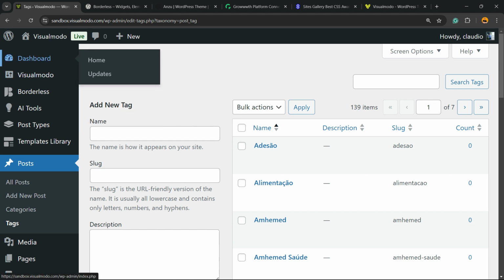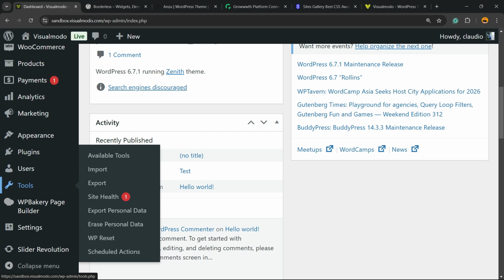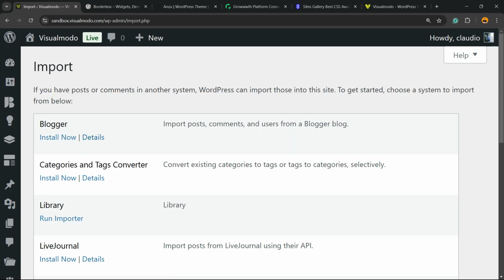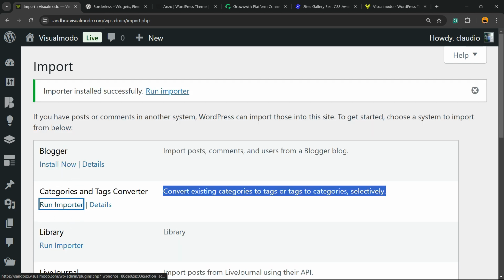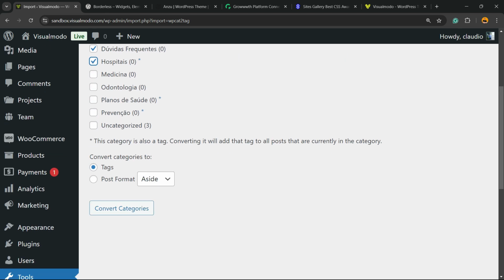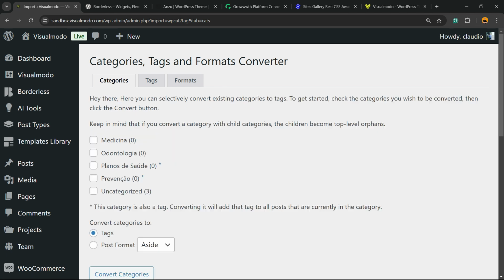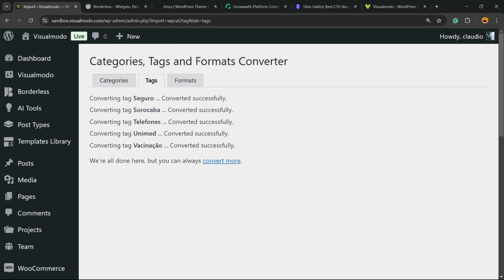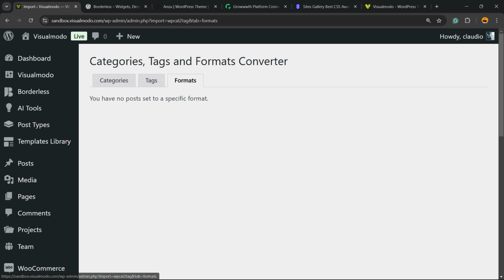How To Convert Tags into Categories or Vice Versa? Tutorial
Struggling to organize your WordPress content? In this video, I’ll show you how to easily convert tags into categories or even categories into tags. Whether you’re optimizing your site’s structure for better SEO or decluttering your blog, this step-by-step guide will save you time and effort! 🚀

📌 What You’ll Learn:
✅ Why you might need to convert tags into categories (or vice versa)
✅ Step-by-step instructions using built-in WordPress tools and plugins
✅ Tips to streamline your site’s content organization for better SEO
✅ Best practices for managing categories and tags

This tutorial is perfect for WordPress beginners, bloggers, or website owners looking to optimize their site structure for improved user experience and search engine performance.

📢 Join the Conversation:
Have questions or need help? If you enjoyed this tutorial, give it a thumbs-up 👍 and share it with others who might find it useful.